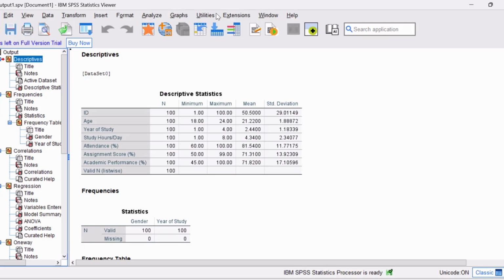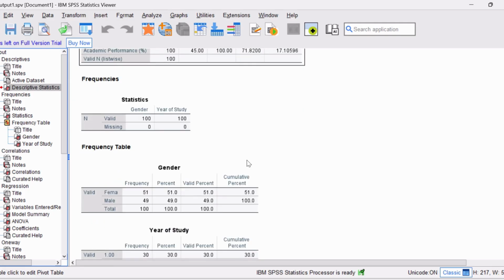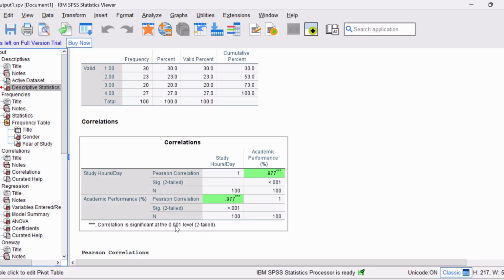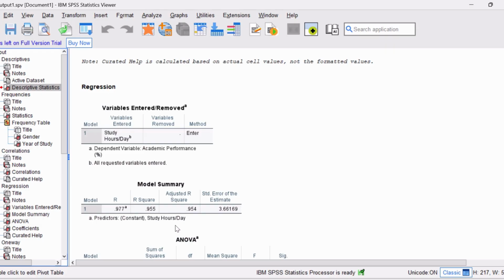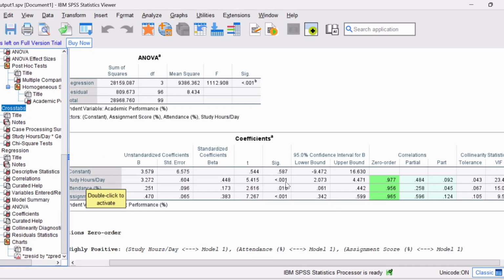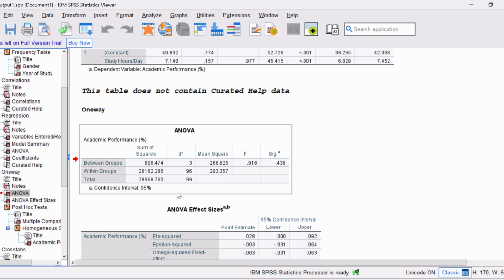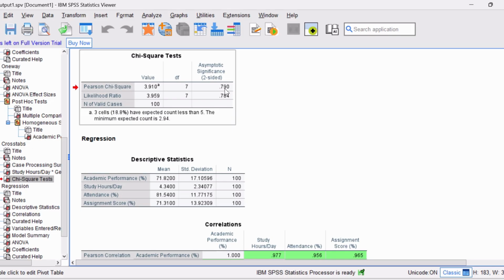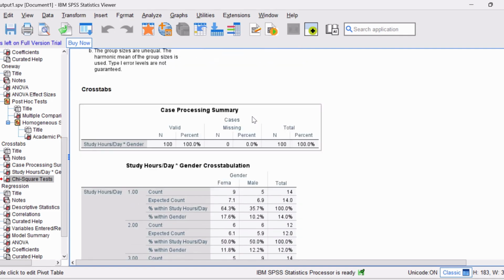SPSS 4 Interpretation of Data